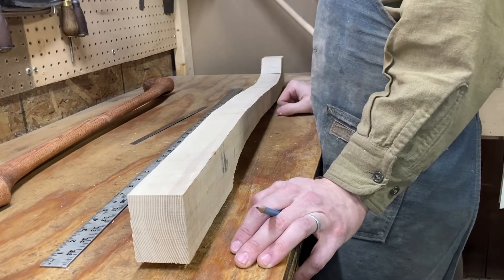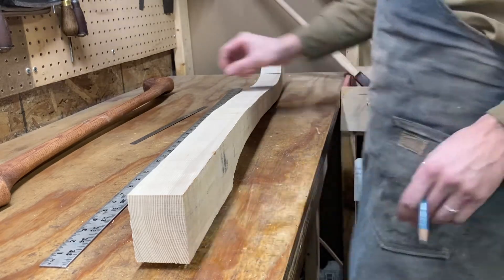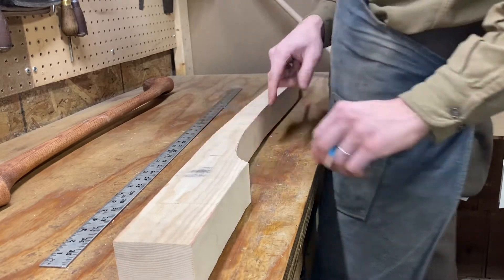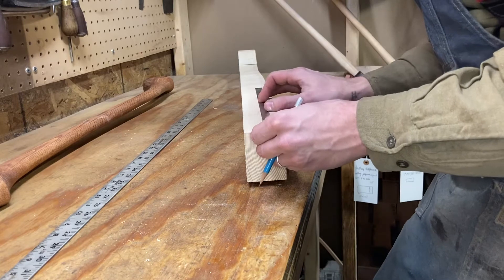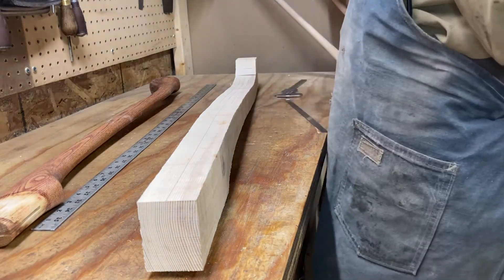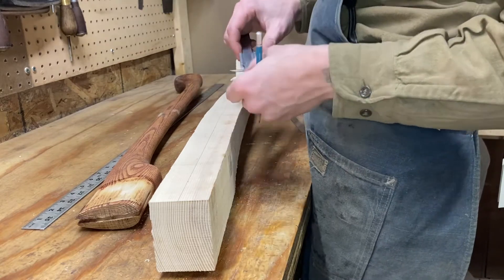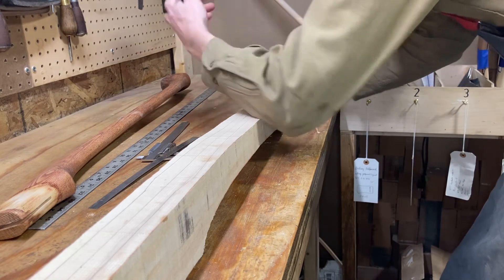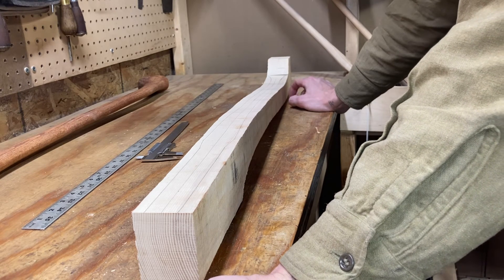Handle Tutorial - Part 2 - Cutting Out the Billet